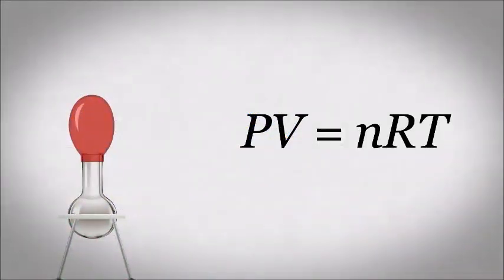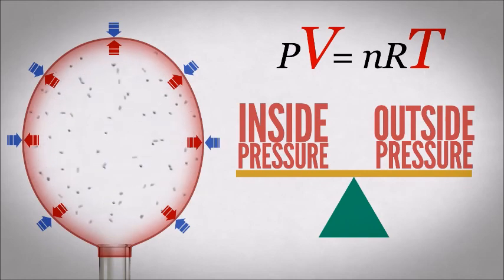convection through hot air balloon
made by amirul aiman, hanis izaan, luqman al hakim,khairi azri and danial nor azam for transport process CLD 20402 ;)